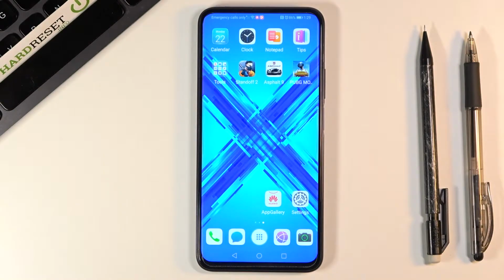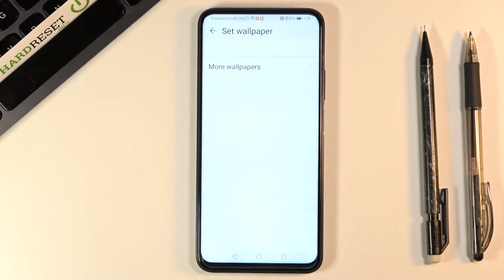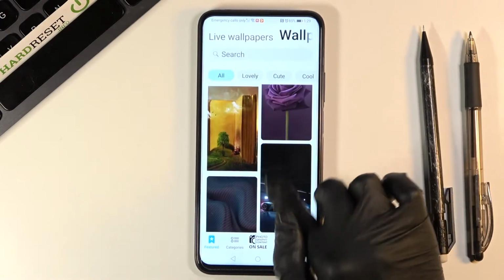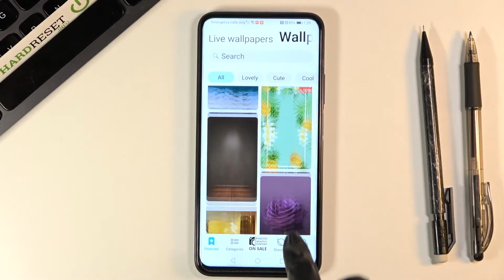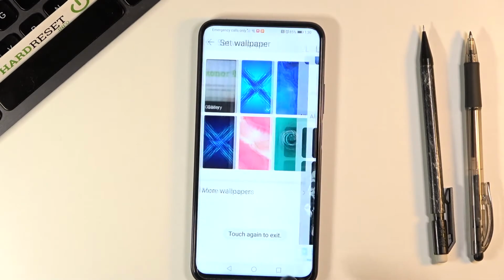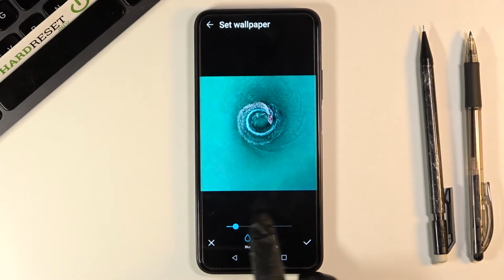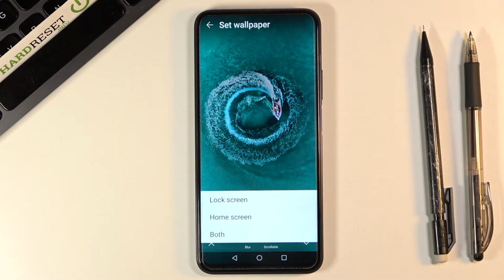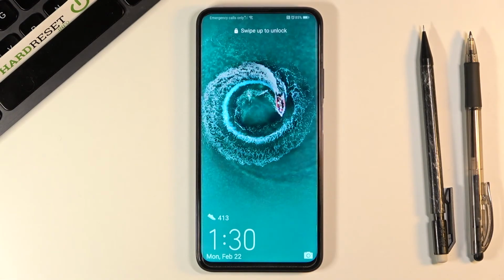How to Change Wallpaper in HUAWEI Honor 9x Pro – Find Display Options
Would you like to change wallpaper in your HUAWEI Honor 9x Pro but you’re not sure where you can find proper settings? In this tutorial we’d like to share with you how easily you can enter wallpaper section and how to find new wallpaper from f.ex. defaultly installed ones or from your own gallery. Let’s check how to set it on the home screen but also on lock screen or both! So let’s follow all shown steps and successfully change wallpaper.

 How to Set Up wallpaper in HUAWEI Honor 9x Pro? How to Change Wallpaper in HUAWEI Honor 9x Pro? How to find wallpaper gallery in HUAWEI Honor 9x Pro? How to refresh display in HUAWEI Honor 9x Pro? How to change Lock Screen in HUAWEI Honor 9x Pro?